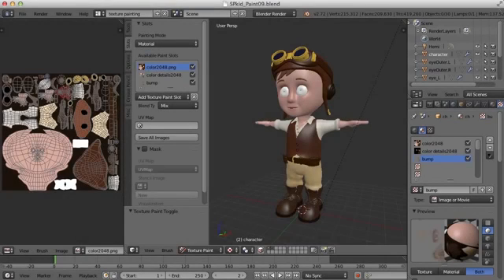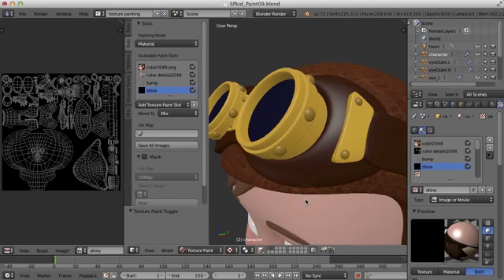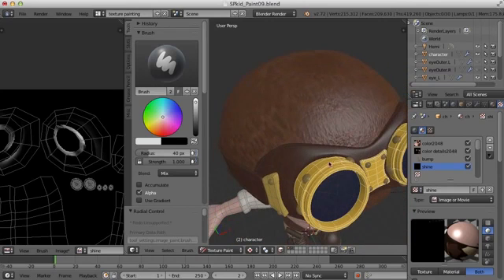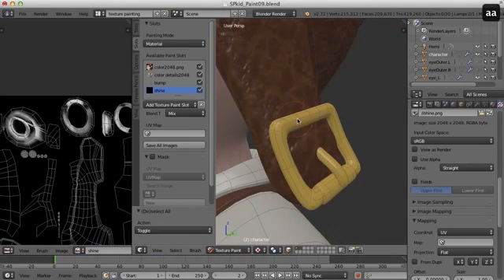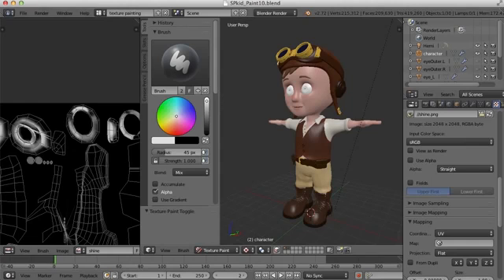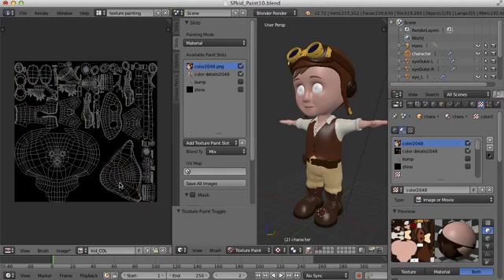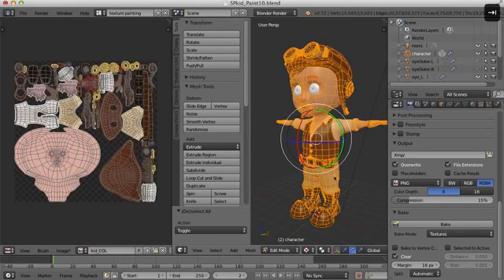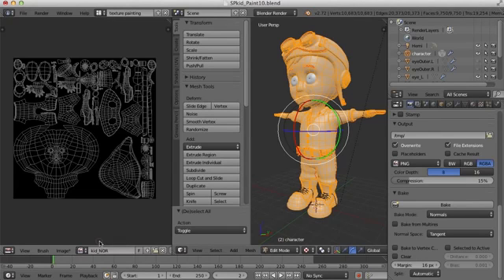Blender Character Texture Painting 5 of 6